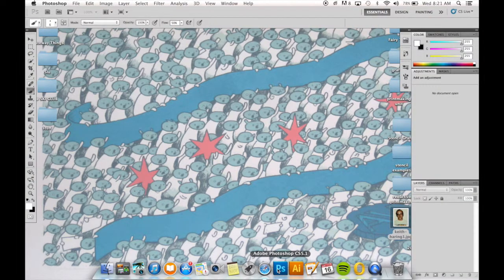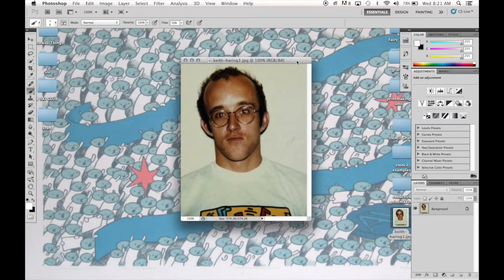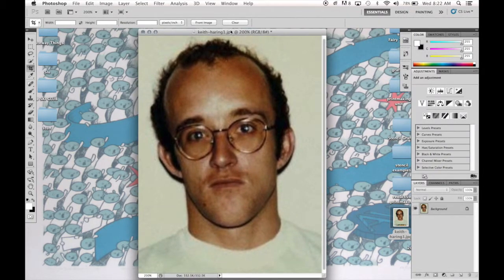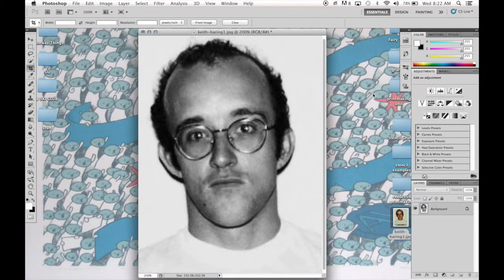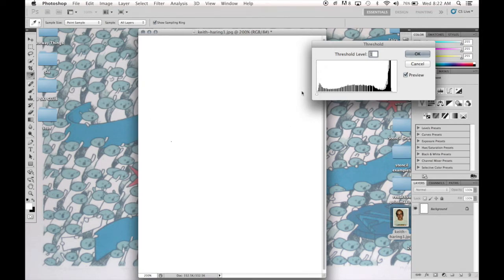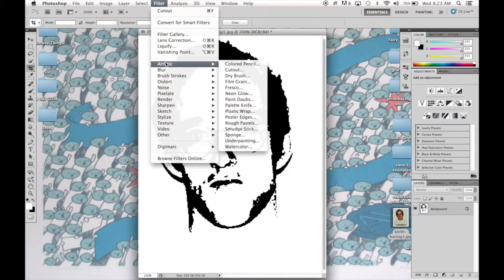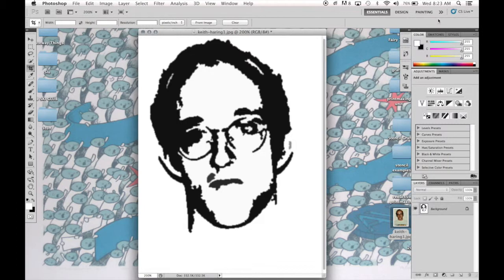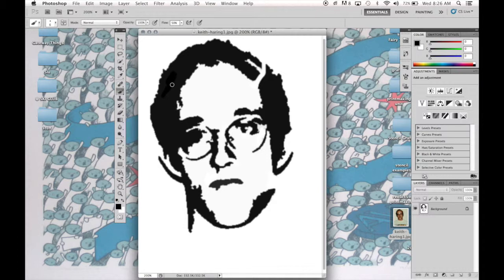Miss Slu's Demo on Stencil Graffiti Images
Quick demo video on Photoshop steps to creating a stencil for graffiti-making!